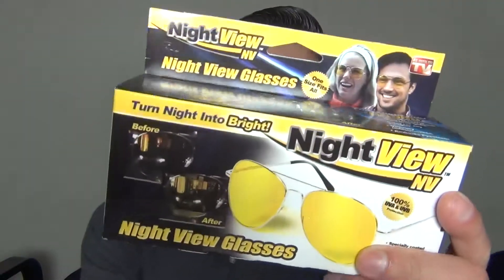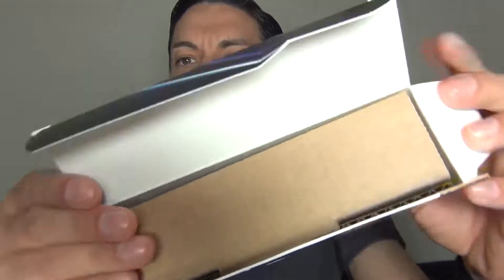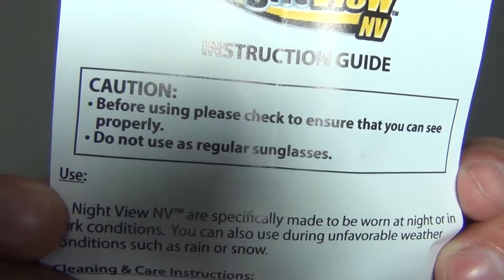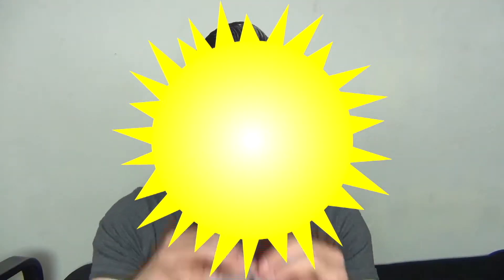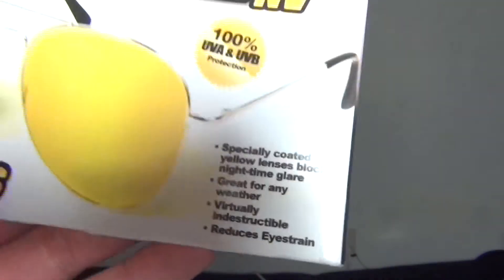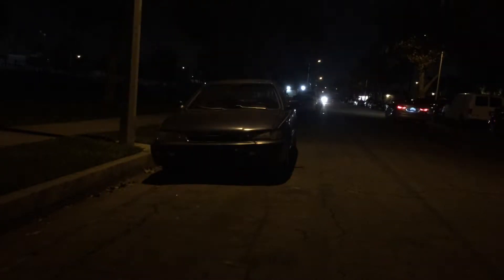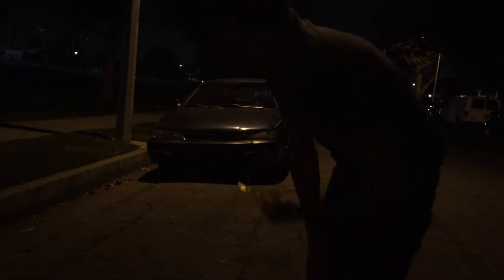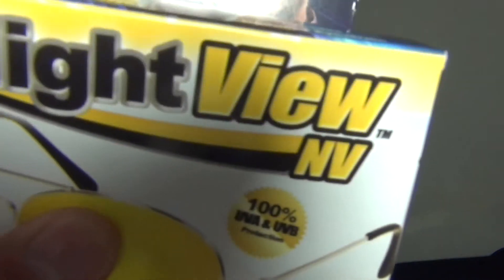HONEST REVIEWS-GLASSES THAT TURN NIGHT INTO BRIGHT??